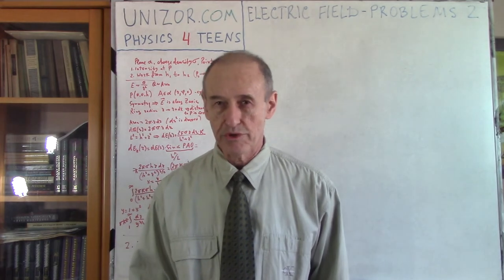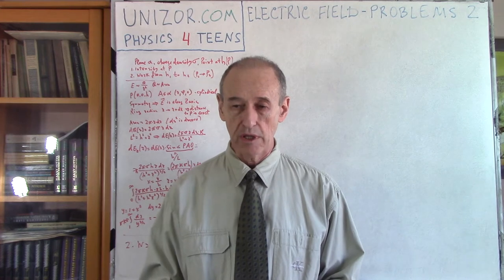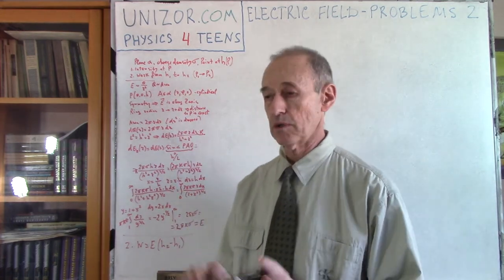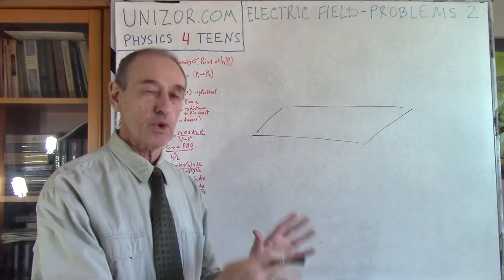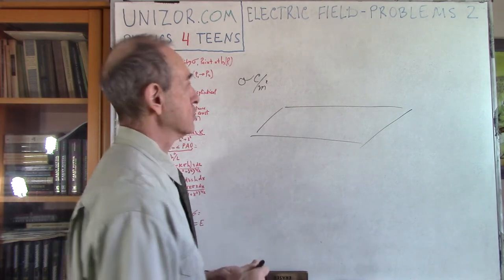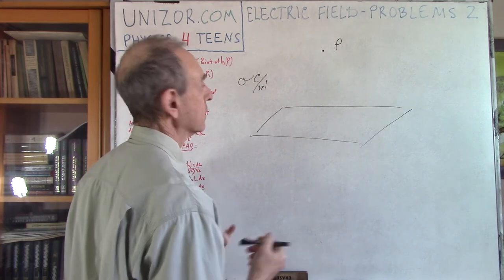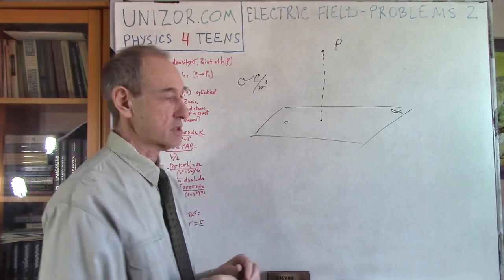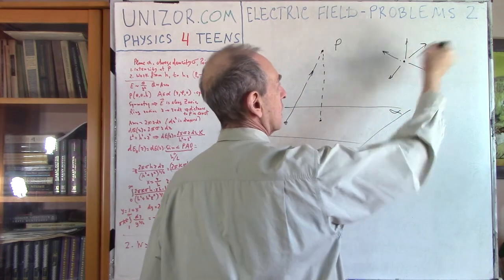Unizor - Physics4Teens - Electromagnetism - Electric Field - Problems 2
Problems 2

Problem A

An infinite infinitesimally thin plane α is electrically charged with uniform density of electric charge σ (coulombs per square meter).
What is the intensity of the electric field produced by this plane at point P positioned at a distance h (meters) from its surface?

Solution
See on Unizor.com - Physics 4 Teens - Electromagnetism - Electric Field - Problems 2

Answer: E=2π·k·σ

Problem B

What is the work needed to move a charge q (coulombs) from point M positioned at a distance m (meters) from its surface to point N positioned at a distance n (meters) from its surface?

Solution

Notice that positions of points M and N are given only in terms of their distance to a charged plane α, that is in terms of vertical displacement. Distance between them in the horizontal direction is irrelevant since any horizontal movement will be perpendicular to the vectors of field intensity and, therefore, require no work to be done.

So, our work only depends on the distance along the vertical and can be calculated as
WMN = E·(n−m)·q =
= 2π·k·σ·q·(n−m)